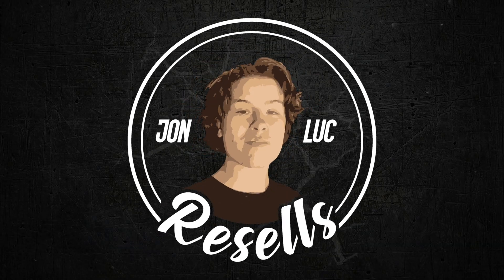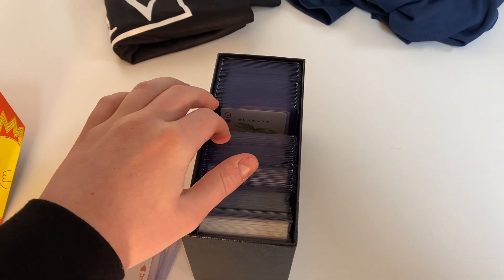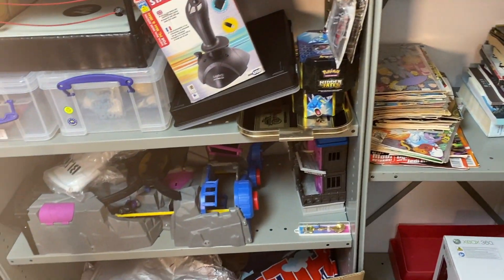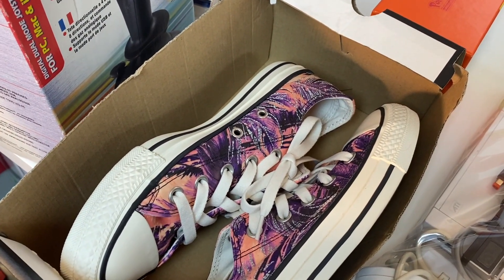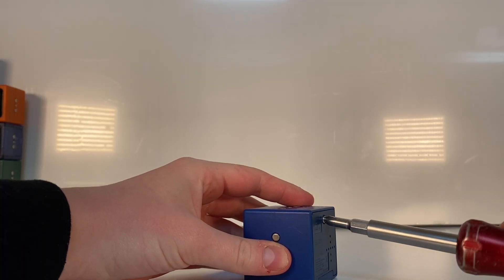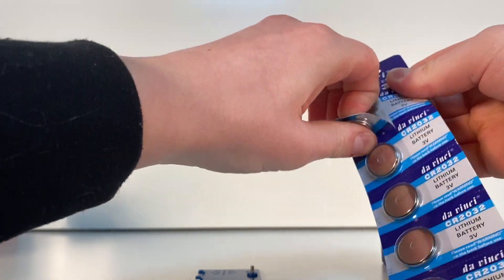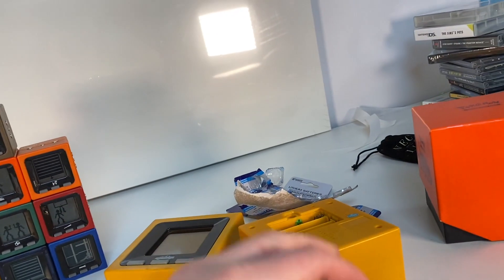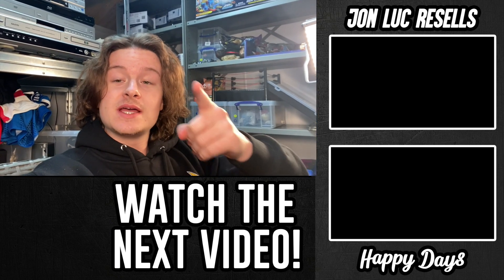15 Orders To Ship... What Sold on My eBay Store? UK eBay Reseller Making Money Online From Home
It feels great to be back! Let me know what content you would like to see in the coming weeks, One To One Wednesday will be on this Wednesday, I will be joined by the Global Thrifters. Show your support by liking and commenting on the video, it really helps small creators out :)

Join our Facebook group full of youtubers and subscribers, a place to share positivity within the reselling community!

My eBay Store:

Items I Use In My Business!!

JFJ EASY PRO DISC RESURFACER (IN STOCK!)
JFJ Easy Pro Universal CD/DVD Disc Repair Machine--

Jiffy bags For Large Letters (One Game/DVD)
Mail Lite Padded Envelope 180 x 260mm 100 Pack D1

Jiffy bags For Large Letters (Fits Two Games/DVD)
Mail Lite F3 F/3 Easy Seal Padded Envelope - Gold (Pack of 50)

Small Boxes Single Walled
Triplast 229 x 152 x 152mm Small Single Wall 9x6x6" Shipping Mailing

Postal Gift Cuboid Cardboard Boxes (Pack of 10)

Large Strong Boxes
Ambassador Packing Carton Double Wall Strong Flat-packed, 457x305x305mm, Pack of 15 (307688)

Brown Packing Paper (For Board Games ETC)
Triplast 750mm x 50m Roll of Brown ECO Kraft Paper | Made from 100% Recycled Paper | Biodegradable & Fully Recylable Brown Wrapping Paper Roll | Wrapping and Packing Paper (50-metres)

Small White Labels For Organisation
Q Connect 89x36mm Self-Adhesive Address Label (Roll of 250)-White

Mixed Mailing Bags (Grey)
Diamond Packaging 100 Mixed Grey Plastic Mailing Mail Post Postage Bags

Large Grey Mailing Bags (Pack of 25)
25 x Strong Large Grey Mailing Postal Bags 17 x24" Mailers

Purple Mailing Bags (Medium Size)
50 Purple Mailing Bags/ Postal Sacks 305mm x 405mm - 12" x 16"

Bubblewrap Roll (High Quality)
Triplast Large Roll of Bubble Wrap 500mm x 100m – Air Bubbles Packaging for House Moving & Packing Storage Boxes

High Quality Lighting (Photography for products)
Neewer 2 Pack Dimmable Bi-color 480 LED Video Light and Stand Lighting Kit Includes: 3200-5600K CRI 96+ LED Panel with U Bracket, 74.8 inches Light Stand for YouTube Studio Photography Video Shooting

Isopropanol Cleaning Solution for Battery Acid and electronics etc
Rubbing Alcohol 99.9% Isopropyl for Cleaning - 500ml

Clothes Folder:
Warmer Clothes Folder Easy and Fast Tshirt Folding Board fold Durable Plastic Laundry folders Folding Boards Blue

Fabric Steamer For Clothing Items:
Quest 42320 Upright Garment and Fabric Steamer, 1800 Watt, Plastic, W, Red

5KG Salter Scales (For Parcels)

50KG Scales (For Parcels)  Digital Electric Heavy Duty Large Capacity Weighing Platform Scale for Postal Industrial Commercial Shop Kitchen Letter Parcels Luggage Scales Black 50KG 110lb

Black Packing Wrap (Strong)
The Packaging Zone 400mm x 250m Strong Black Pallet Stretch Wrap | Pack of 1

Clear Polythene Bags For Clothes Storage (T-shirt Size)
100 Pack - 10" x 12" Clear Polythene Plastic Clothing Garment Bags for T-Shirts

Clear Polythene Bags for Clothes Storage (Large Size, Coats etc)
100 Pack - 14" x 17" Clear Polythene Plastic Clothing Garment Bags for T-Shirts Display

Fabric Shaver (Removes Bobbling)
Philips GC026/00 Fabric Shaver, Blue

Label Printer (Royal Mail, Hermes, Parcel2Go etc)
Zebra GK420D Desktop use Label Maker

Labels For Printer
4" x 6" 100mm(W) x150mm(L) Blank Direct Thermal Shipping Labels for Zebra Desktop Printers 250 Labels per roll, 2rolls per case

Shoe/Trainer Cleaning kit
Reshovn8r 4oz 3 Brush Sneaker & Shoe Cleaning Kit